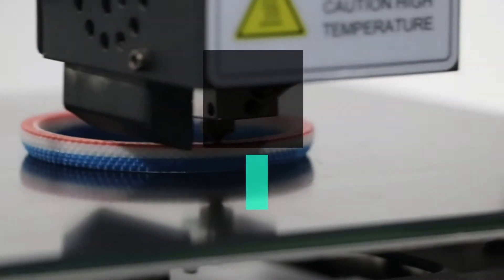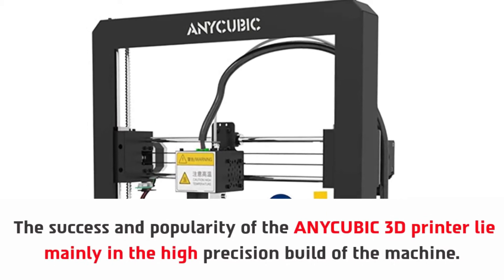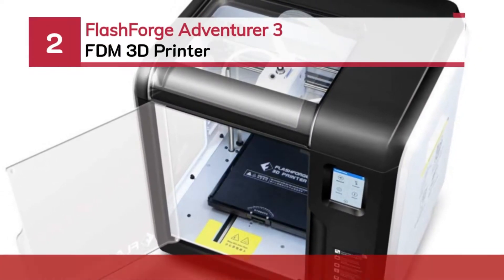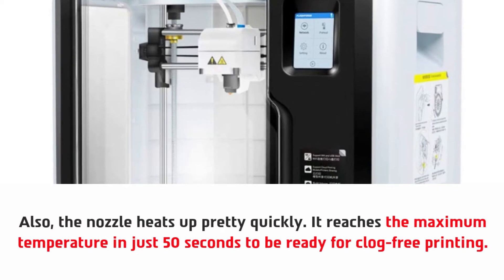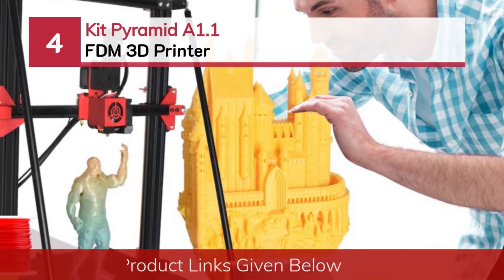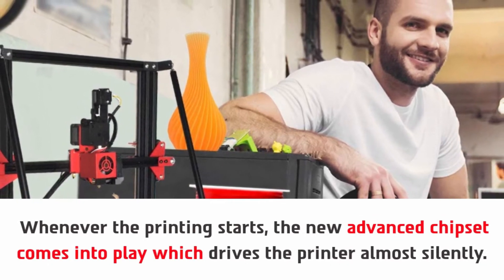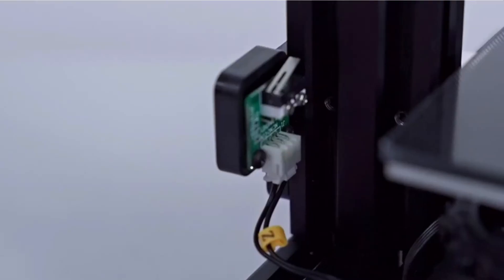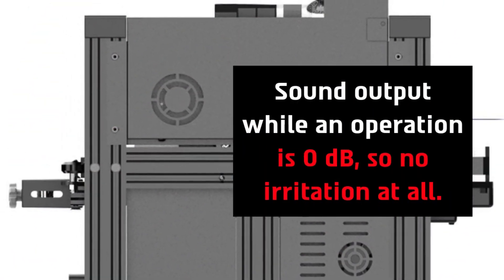Best FDM 3D Printers – Top 5 Picks in 2021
Are you thinking of buying the best FDM 3D Printers? Then the video will let you know what is the best FDM 3D Printers on the market right now.

👉1 – ANYCUBIC Mega S 3D Printer
👉2 – FlashForge - 3D-FFG-ADV3 Adventurer 3 Lite FDM 3D Printer
👉3 – Creality Ender 3 3D Printer
👉4 – FDM 3D Printer Kit Pyramid A1.1
👉5 – VOXELAB Aquila 3D Printer

Initially, they have worked with tons of traditional Best FDM 3D Printers. However, finally, they narrow down the list with the five top-notch products by considering the design, features, usability, and overall performance.

To provide you the best FDM 3D Printers in 2021, our team never forgets to check the record of the manufactures. That’s how we have chosen the best FDM 3D Printers that you can rely on. Let’s dive into the video reviews to get your best desire products.